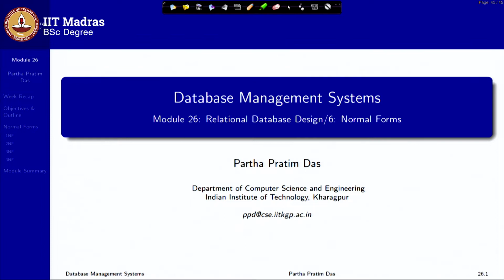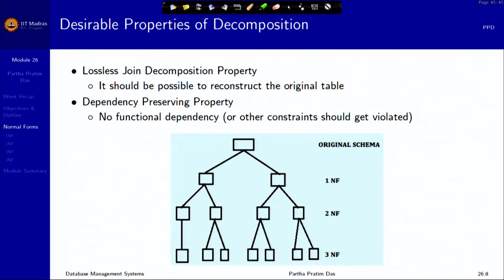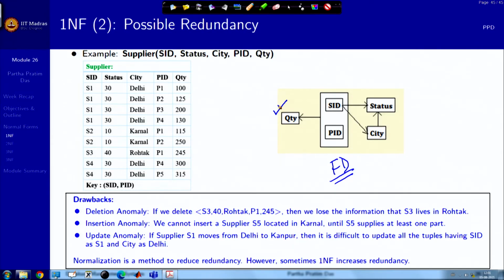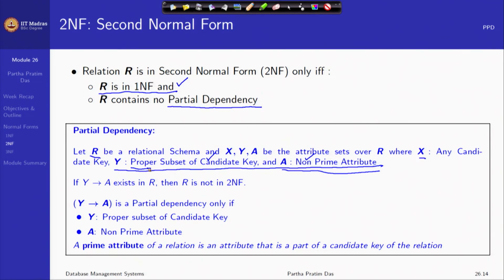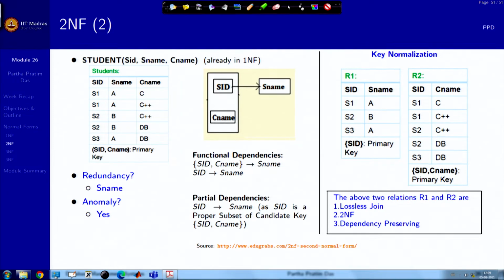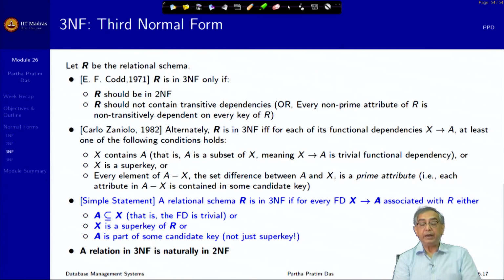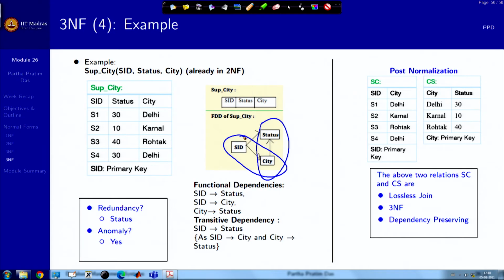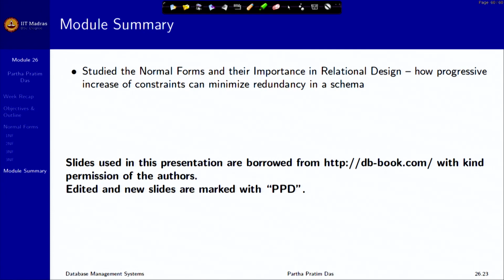L31: Relational database design/6 | normal forms in database normalization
Video Overview
 This lecture, part of the IIT Madras Online BSc program’s Database Management Systems course, focuses on relational database design and the principles of normalization. We cover the core normal forms — First Normal Form (1NF), Second Normal Form (2NF), and Third Normal Form (3NF) — and show how they help reduce data redundancy and avoid anomalies such as insertion, deletion, and update issues. You’ll learn about partial and transitive dependencies, and how normalization leads to good decomposition that preserves dependencies and ensures lossless joins. By the end of this module, you will be able to design more efficient, reliable, and well-structured databases.